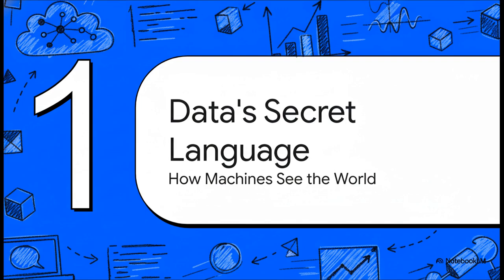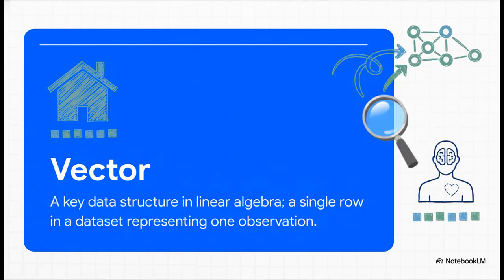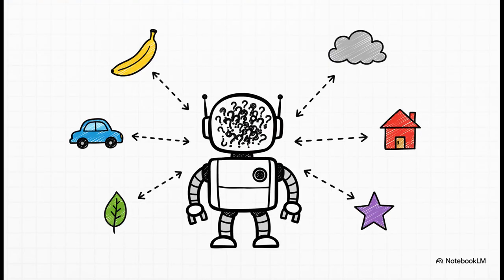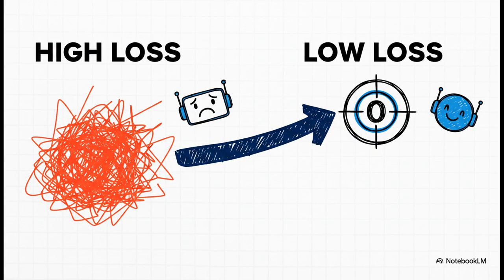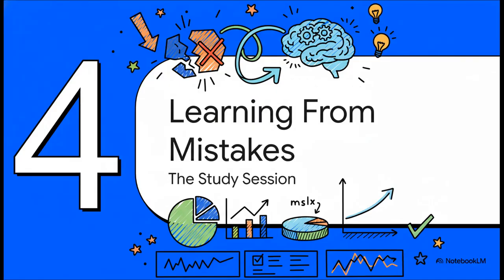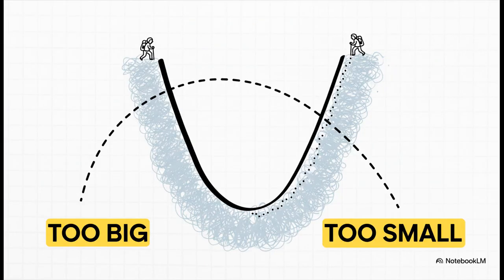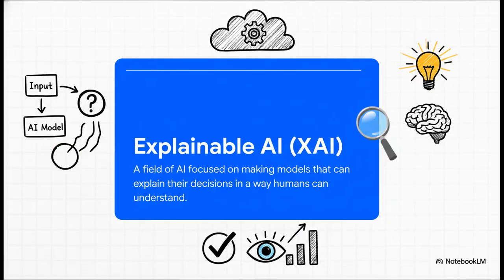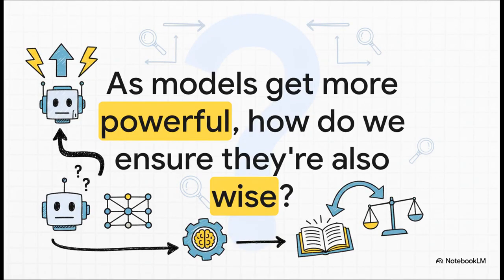The Life of an ML Model: From Data to Deployment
Have you ever wondered what it takes to train, deploy, and maintain a machine learning model in the real world? In this video, we walk through the full lifecycle of an ML model — from data collection to production deployment.